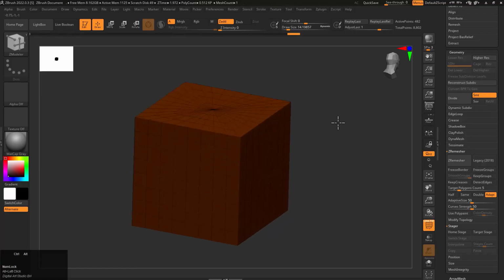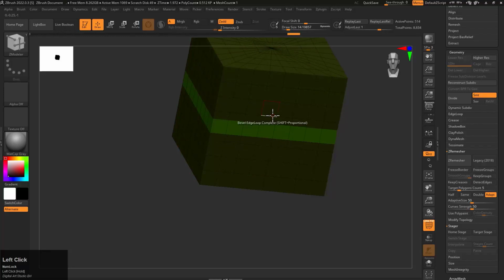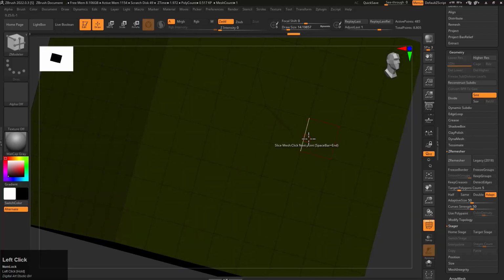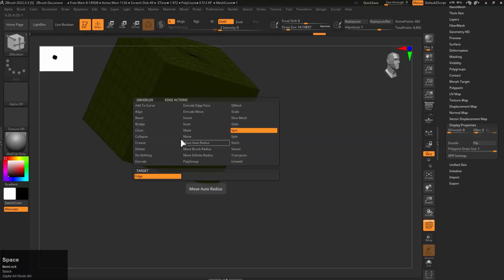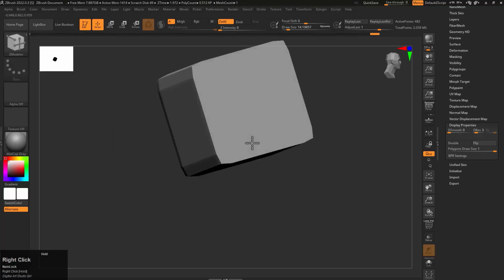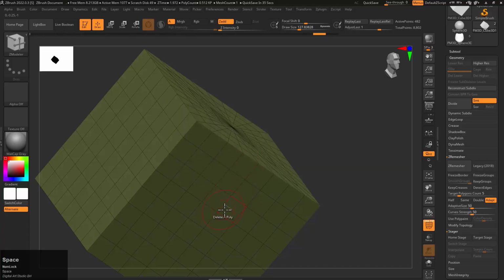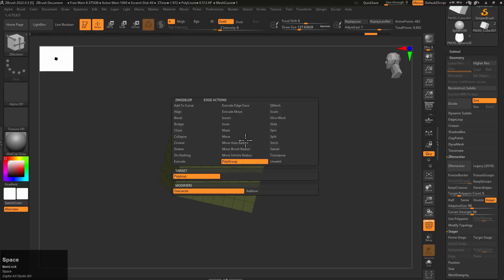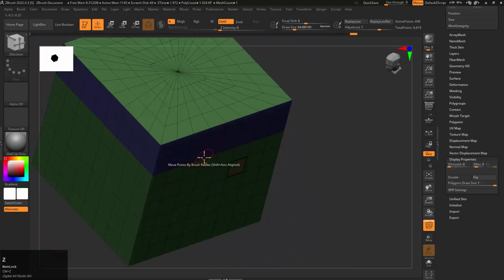All You Need To Know About ZModeler Edge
In this video we’ll walk you through:
1. How to learn sculpting
2. Which Brushes to use
3. easy workflow